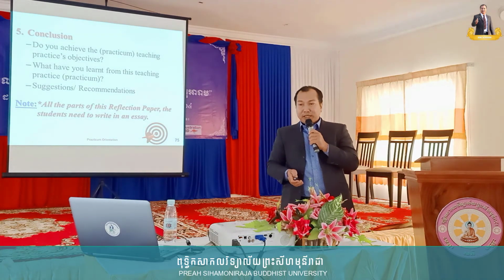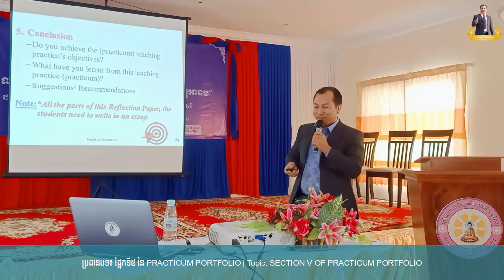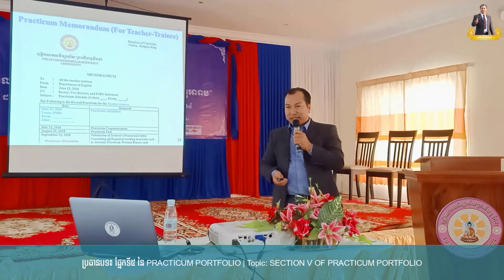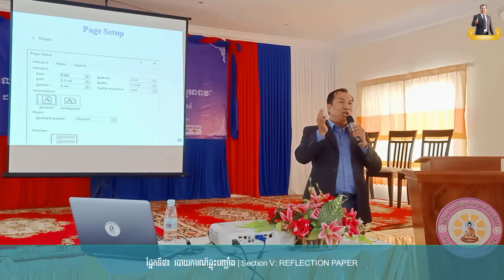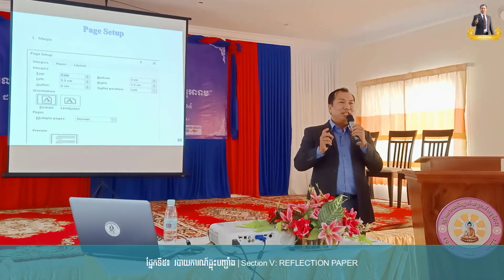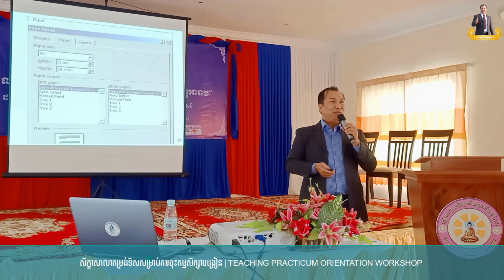Reflection Paper | Practicum Portfolio (Section 5) | Practicum Orientation Workshop | By Sun Somara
ពុទ្ធិកសាកលវិទ្យាល័យព្រះសីហមុនីរាជា
PREAS SIHAMONI RAJA BUDDHIST UNIVERSITY

Orientation Workshop on "Teaching Practicum Process and Portfolio"
Venue: Meeting Hall of PSBU

Topic: Section 5 Reflection Paper
*Guidelines For Reflection Paper
1. Introduction
2. Lesson Plans
3. Classroom Management
4. Methodology
5. Conclusion